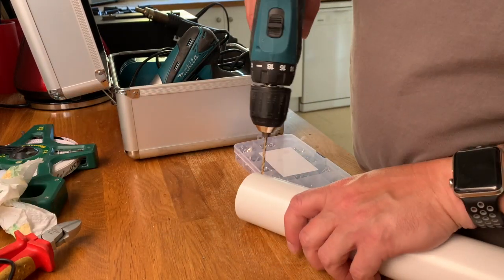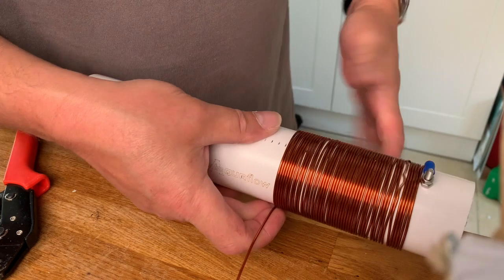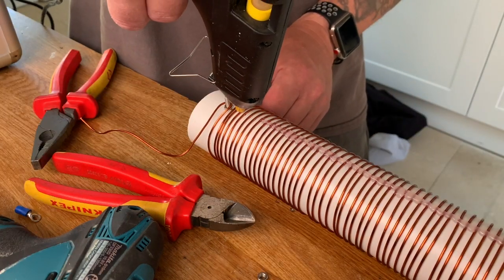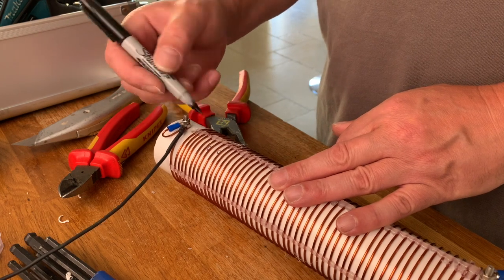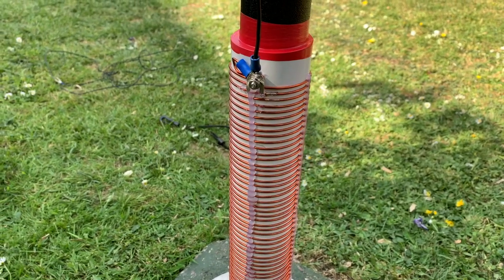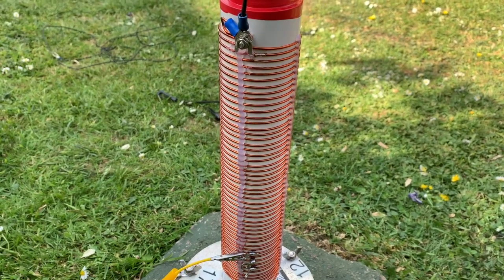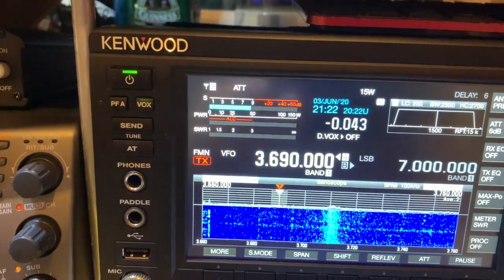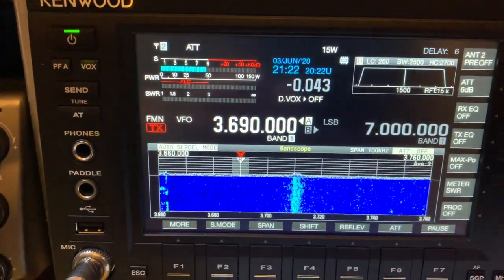DX Commander, Roly Coil Combo 80M Vertical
The DX Commander with a Roly Coil makes a 80M Vertical Antenna that's just 9.5Metres tall.
A base loaded DX Commander for use on 40/80M bands, with the use of the 40M element. The coil gives a very low angle of takeoff making it great for DX, add more taps for more bands greater flexibility...

Thanks and acknowledgement to Roly - ZL1BQD for all his help.

Coil:  50 turns 5mm apart on a 54mm OSD plastic pipe. tapped at turns 4,6 and 8 some additional tuning maybe needed. I used 1.5mm enamel coated copper wire about 8.5M long.

Cheers
Mike M0MSN